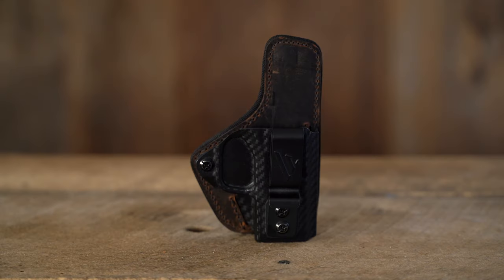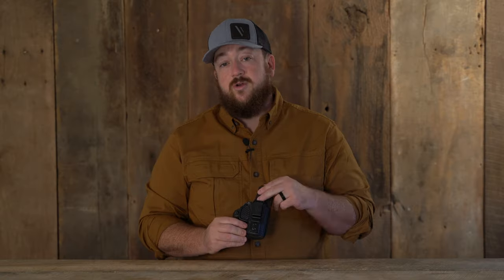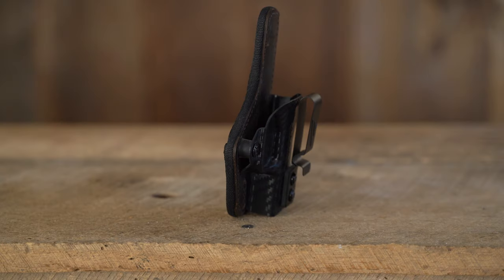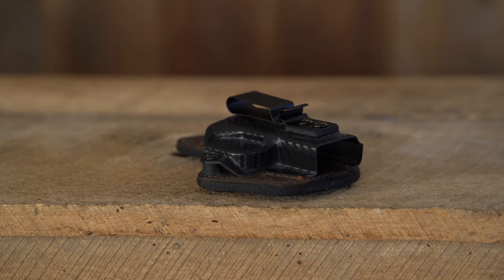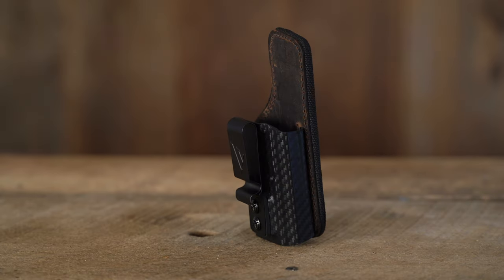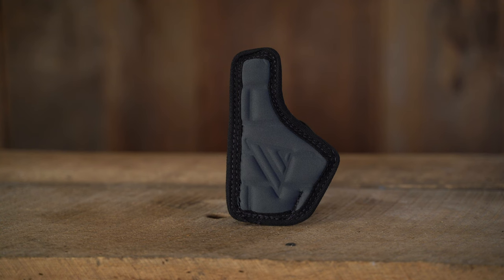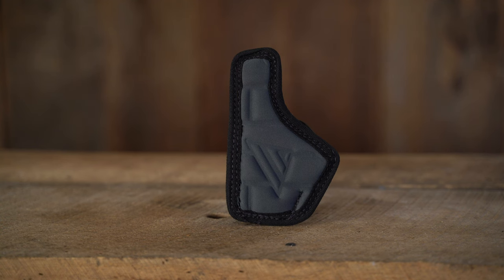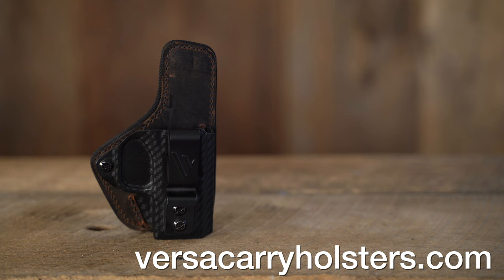Versacarry® Comfort Flex Custom (IWB) Holster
The Comfort Flex Custom (IWB) Holster is crafted from a combination of our signature distressed brown water buffalo leather and custom formed polymer front. On the back is a closed-cell foam padding stitched to the leather that provides outstanding comfort and acts as a sweat barrier between the leather and skin.

Features Include:
1) Closed-Cell Foam Padding
2) Custom Molded Polymer Front
3) Adjustable Draw Tension
4) Adjustable Draw Cant
5) Vegetable-Tanned Water Buffalo Leather

Available for most makes and models. Learn more today about the Comfort Flex Custom and other Versacarry® products on our